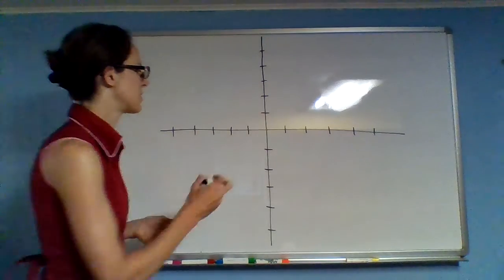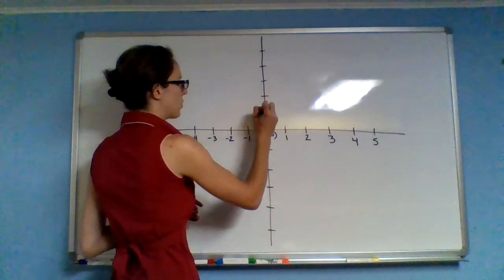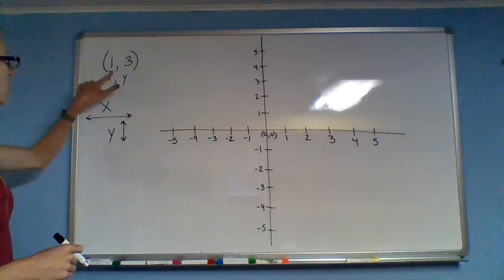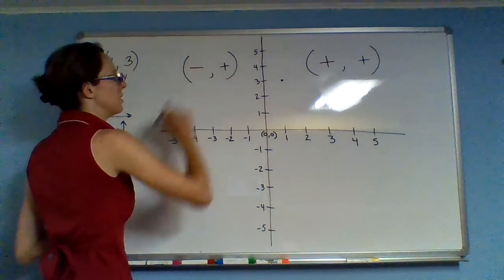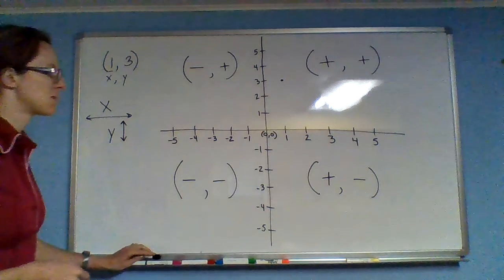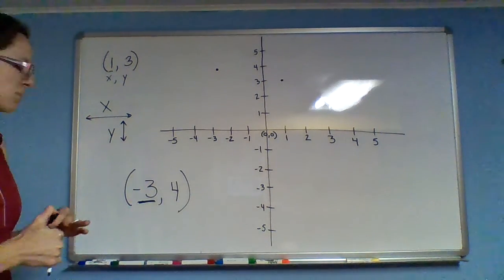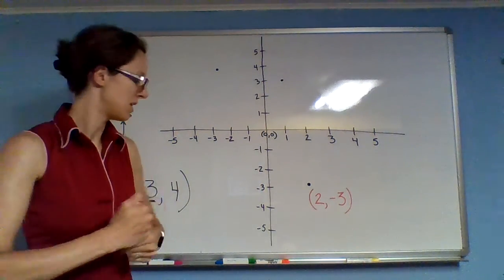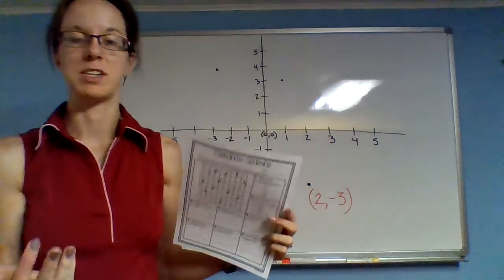Math Maintenance - 4th - Day 15